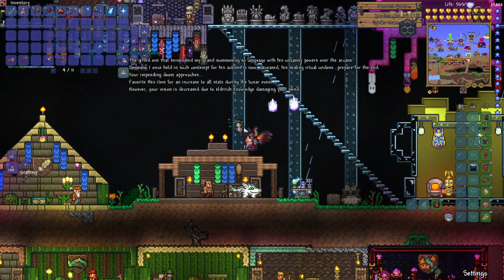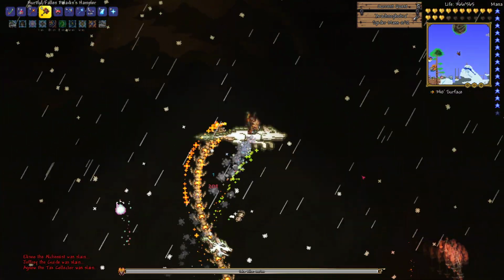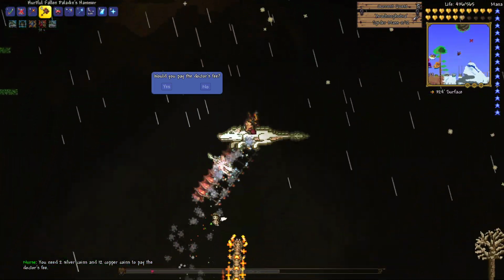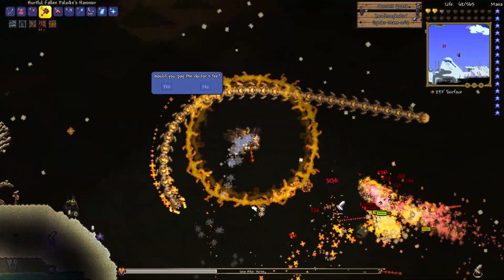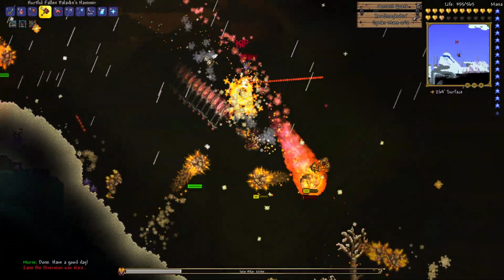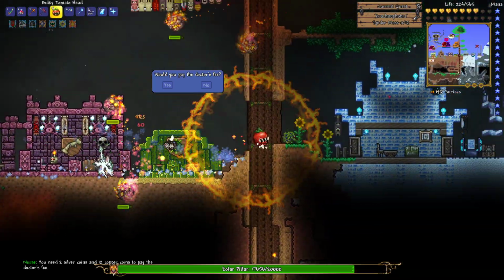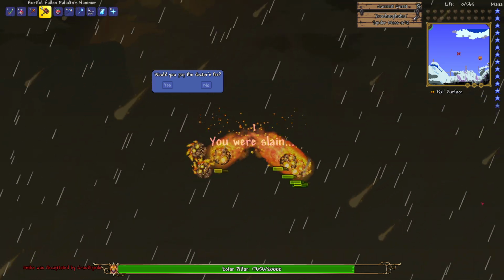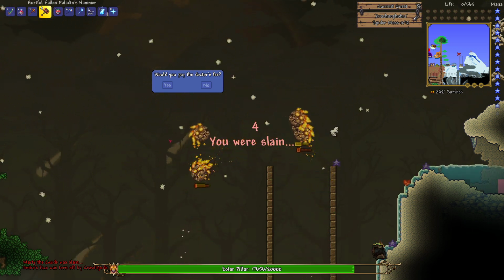Lunar Madness / Ultimate Modded Terraria Survival | Part 233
Here is the link to the start of the medieval series from a bigger Minecraft series Which is probably the best series on YouTube ; )